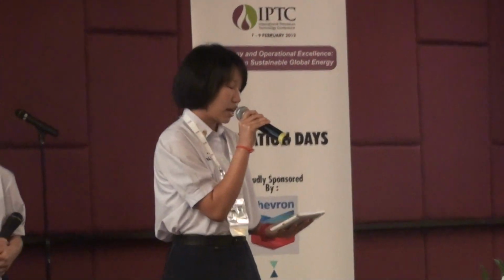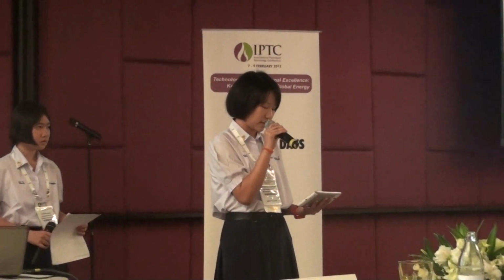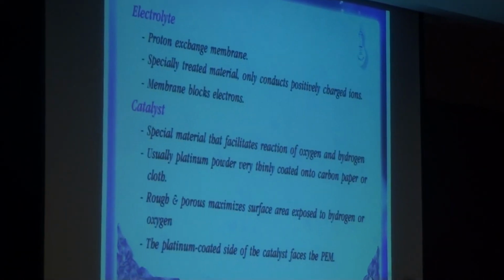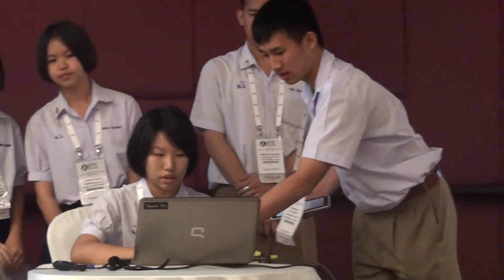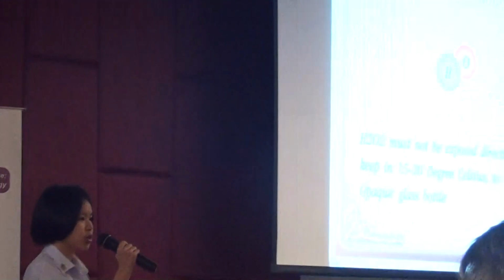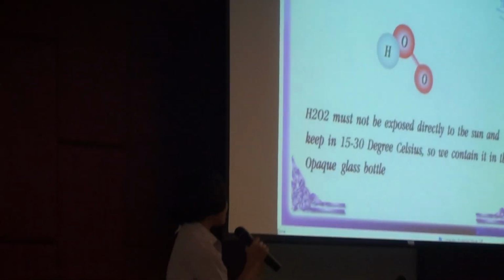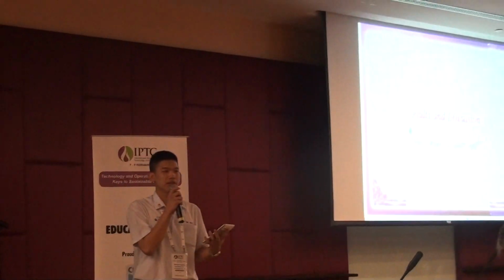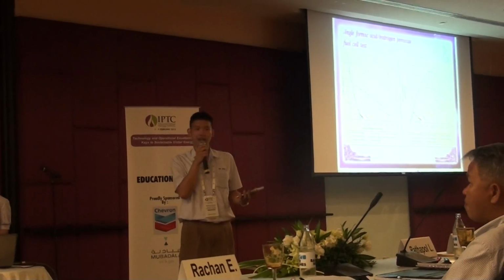00006.MTS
Nakhonsawan School Science Project